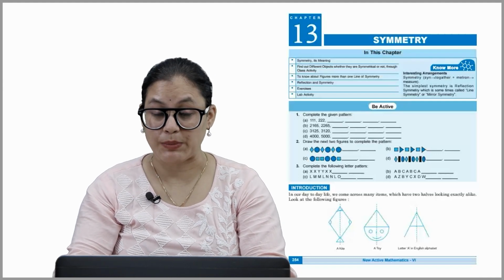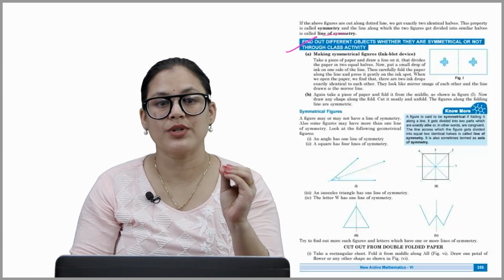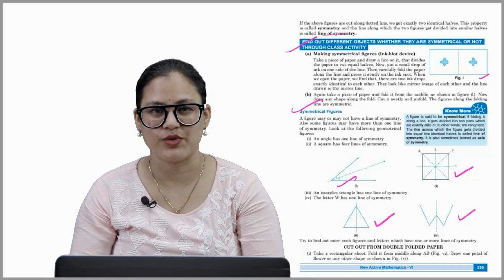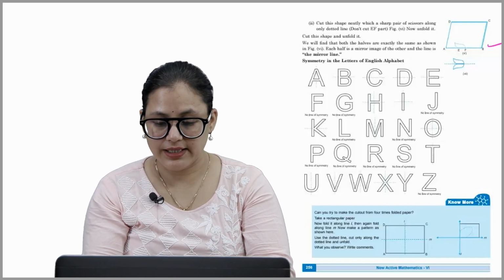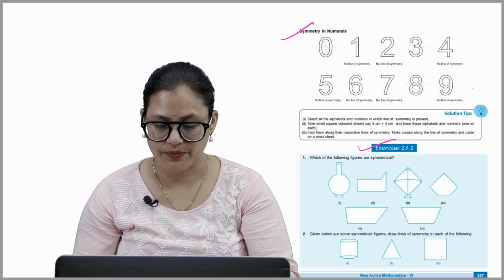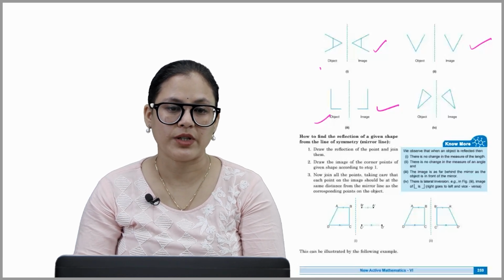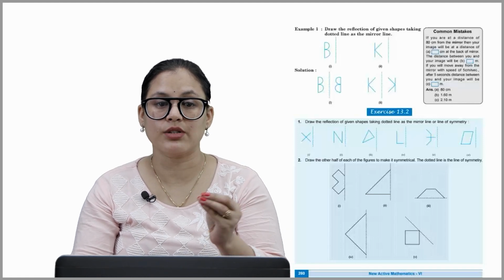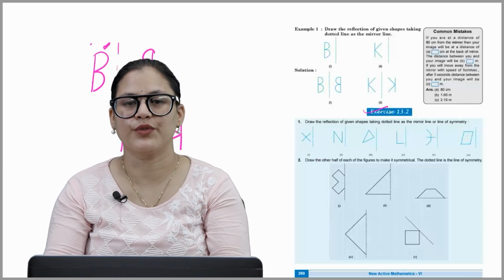Ch 13 | Jay Cee | Active Mathmatices | Class 6 | Symmetry | For children